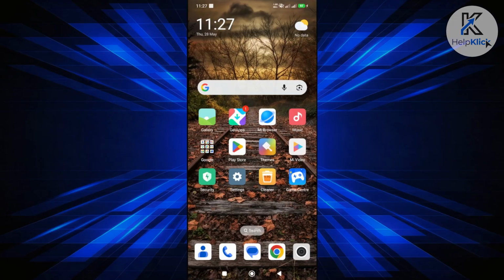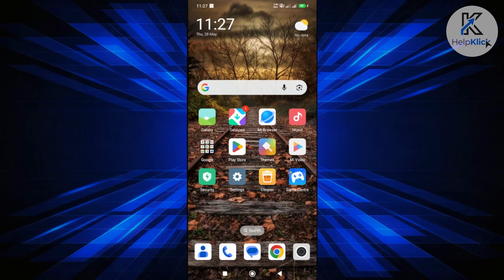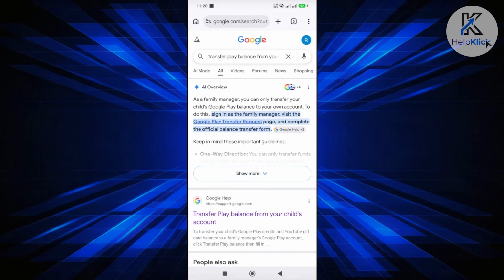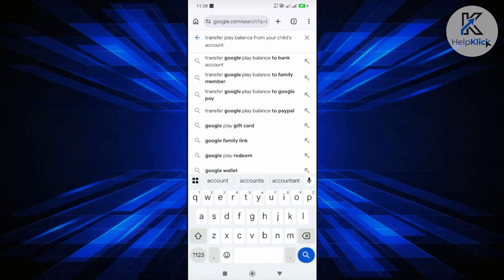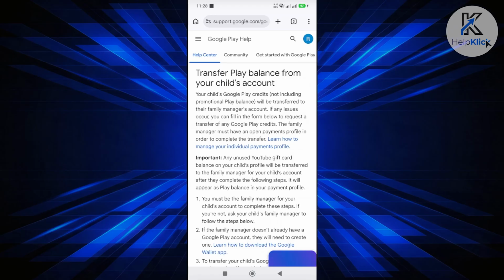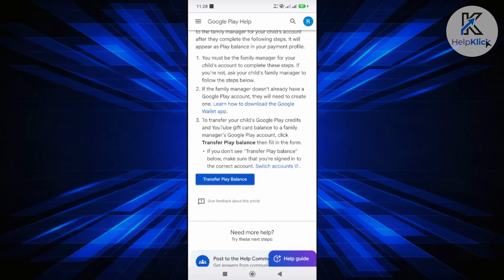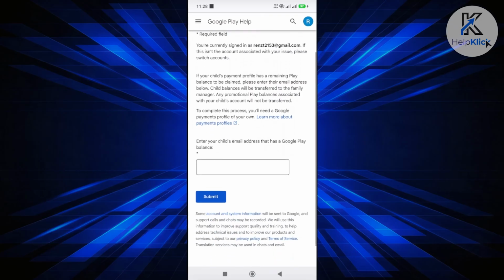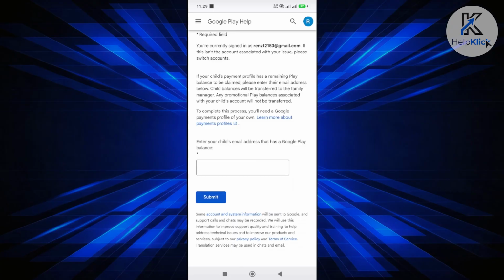How to Transfer Google Play Balance to Another Gmail Account (2026)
In this video, I show you how to move your Google Play credit to a different Gmail account in 2026.
This quick step-by-step tutorial covers how to send Google Play money to family member, transfer Play Store credits between accounts, share Google Play gift card balance with friend. Want to know how to split Google Play funds across multiple Gmail addresses?